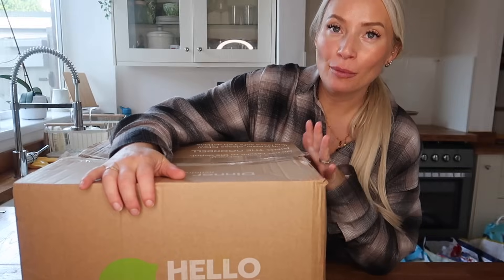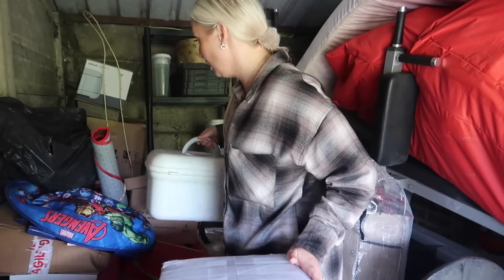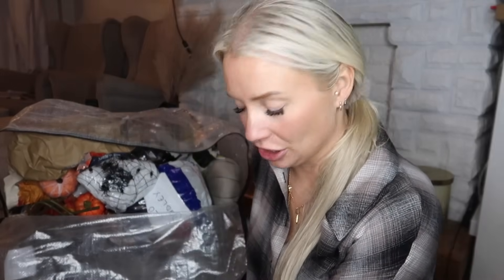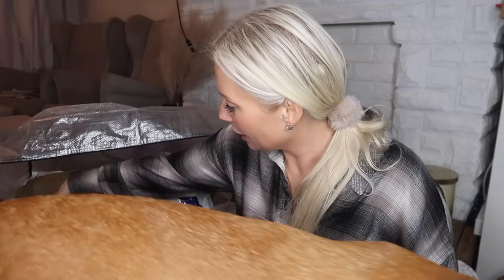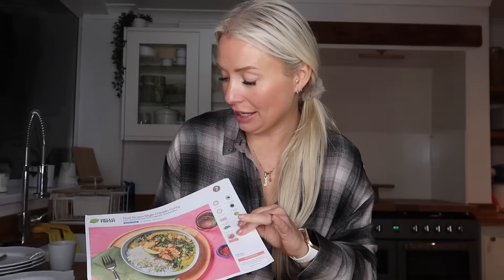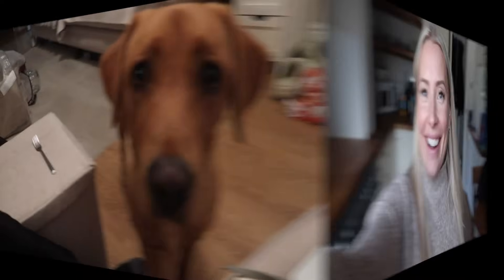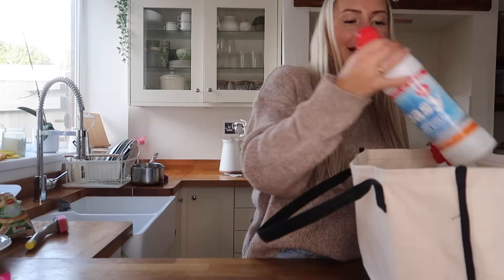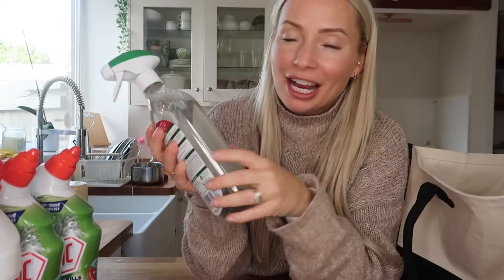HELLO OCTOBER | LETS DECORATE | HOME BARGAINS HAUL | MY MONICA CUPBOARD | AD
Juliette x

ITEMS I GET ASKED ABOUT A LOT!